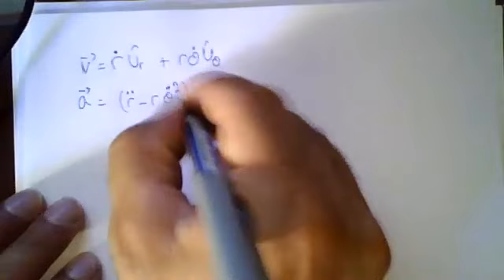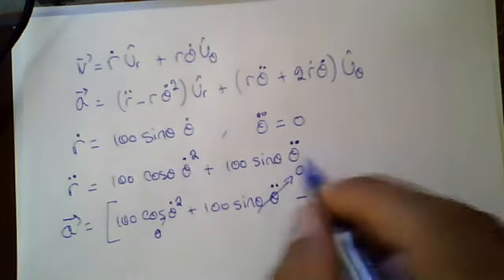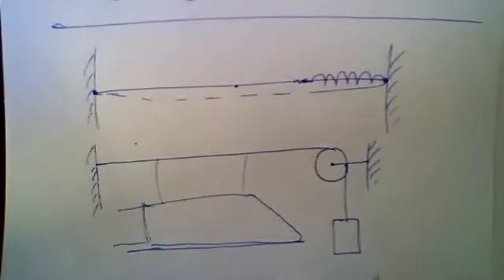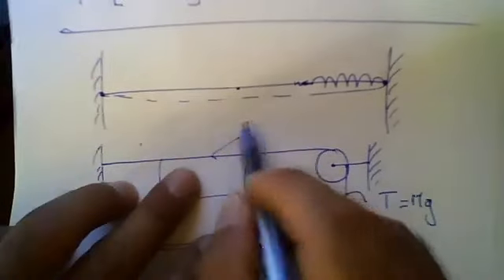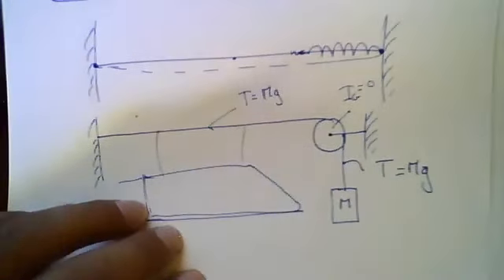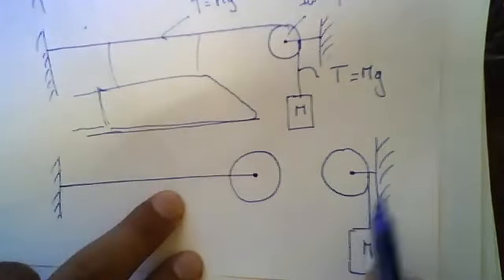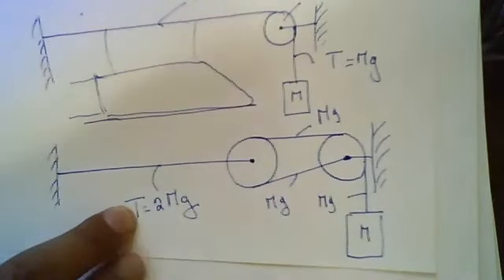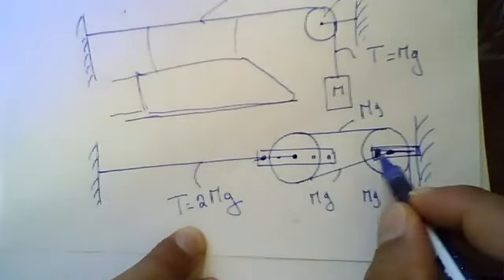Dynamics - Lecture 7 (Part B)